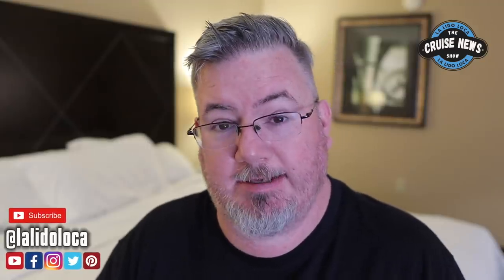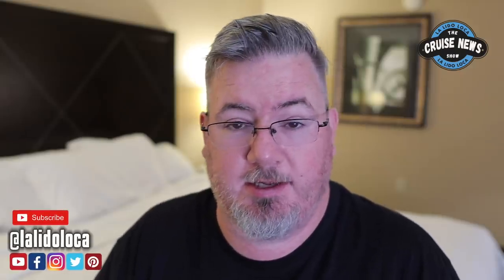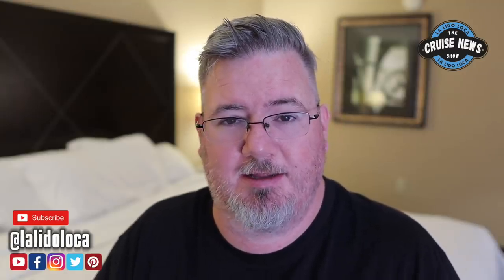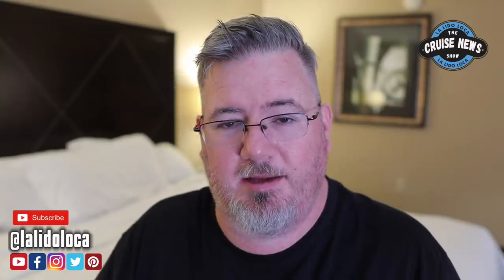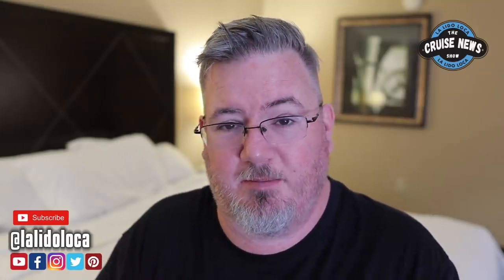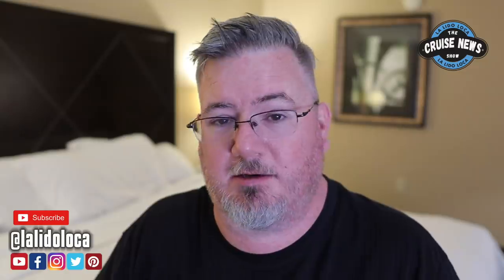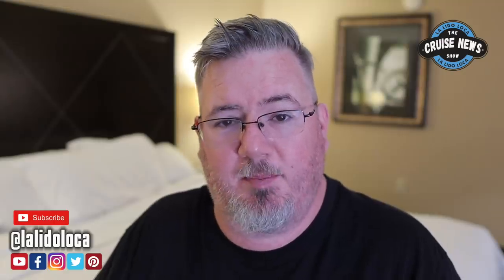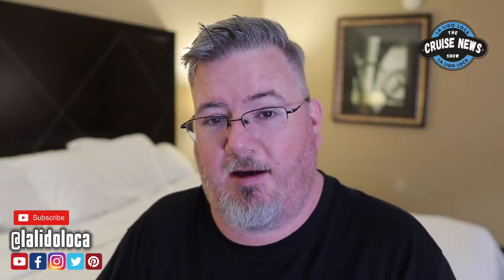WHY MASKS on Cruises in 2021 | Cruise News Update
Why are masks required to cruise? Especially if testing is effective.